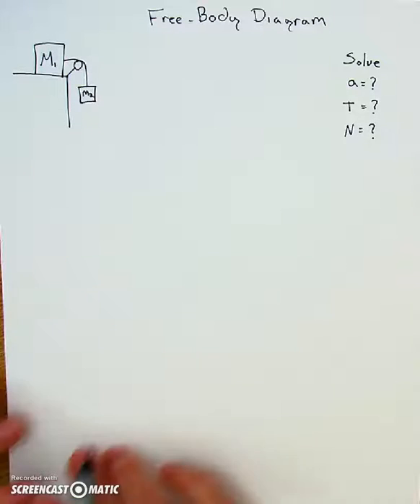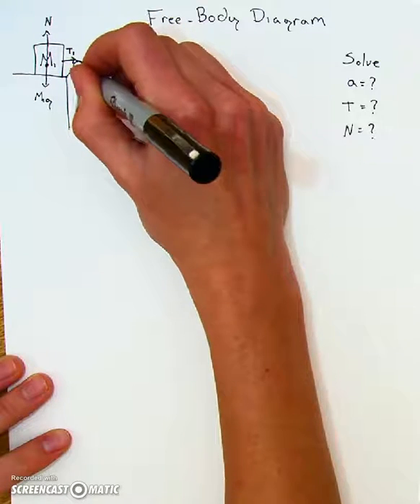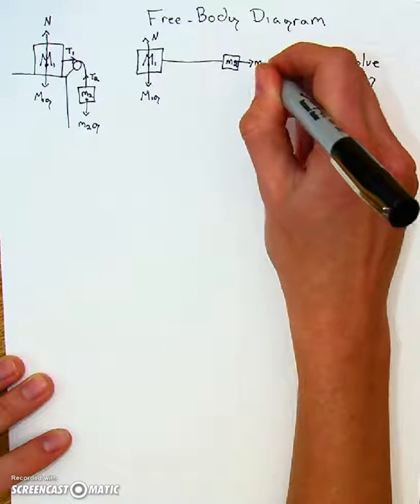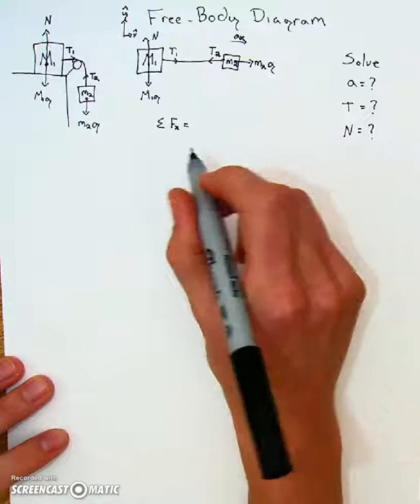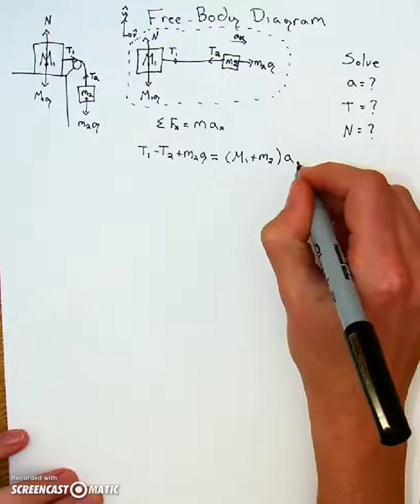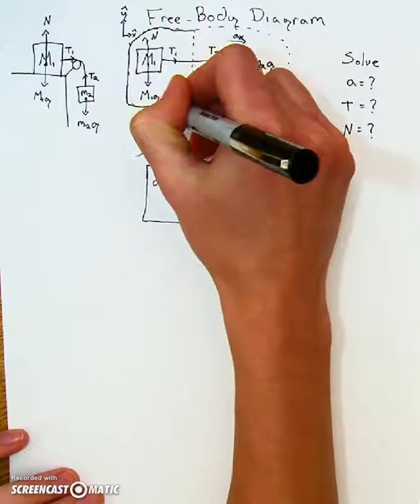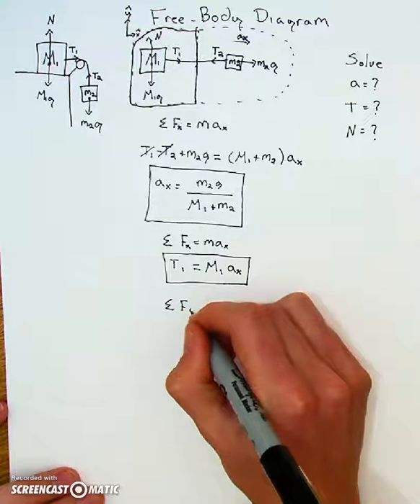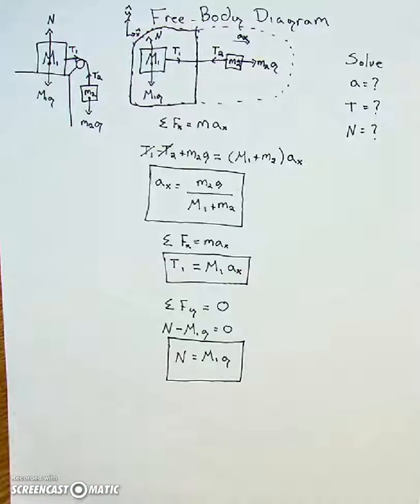Free Body Diagram part1